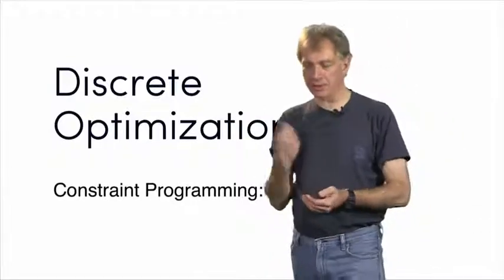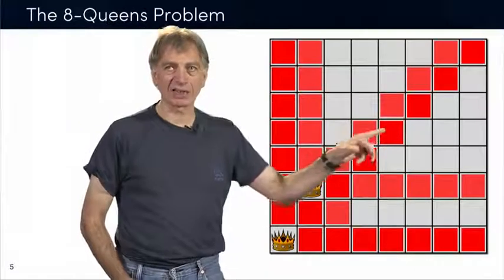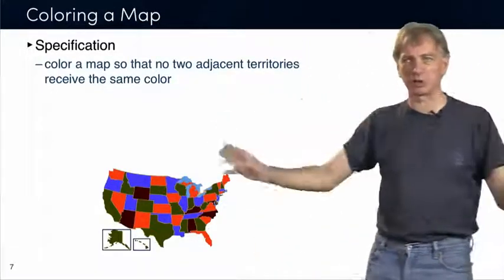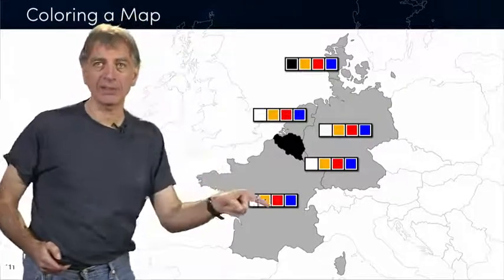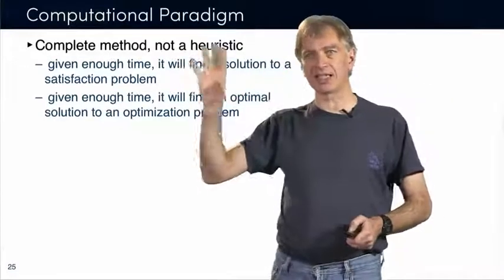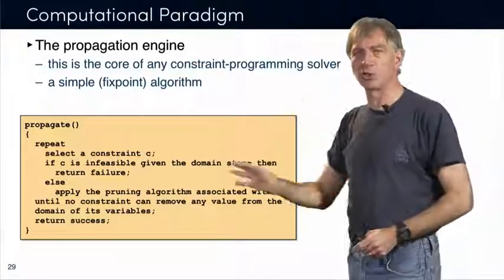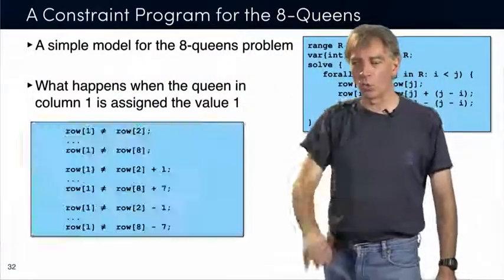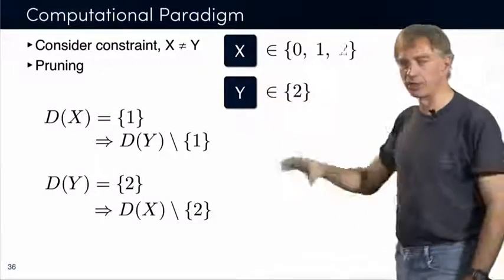Discrete Optimization || 01 CP 1 intuition computational paradigm map coloring n queens 27 16